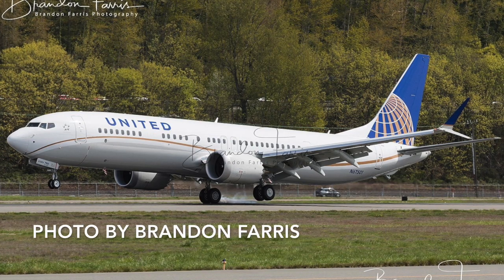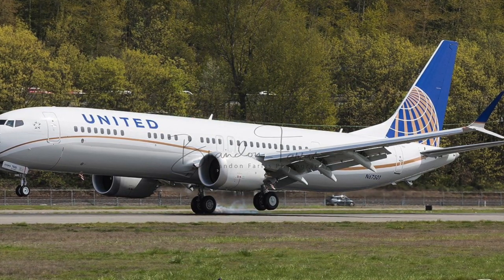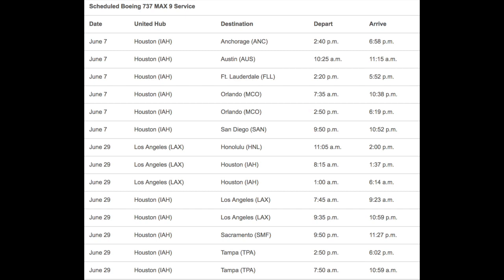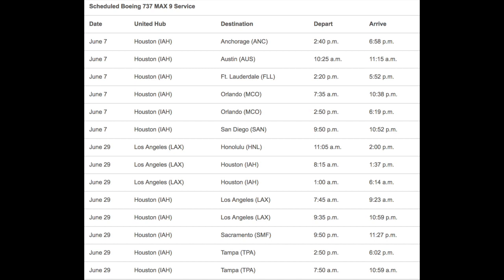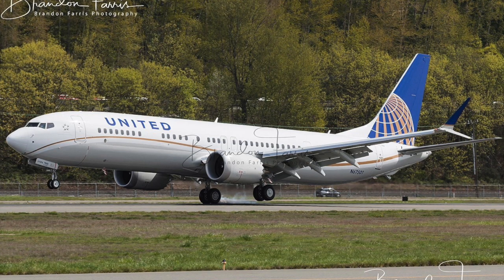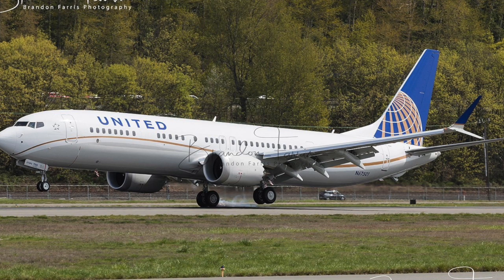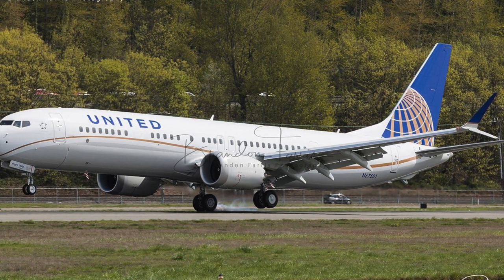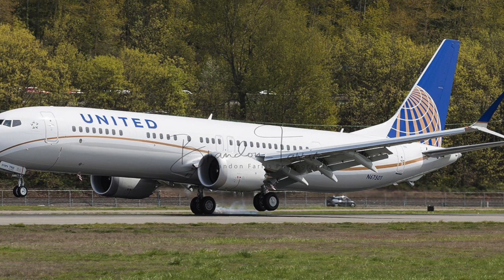UNITED'S FIRST BOEING 737 MAX 9